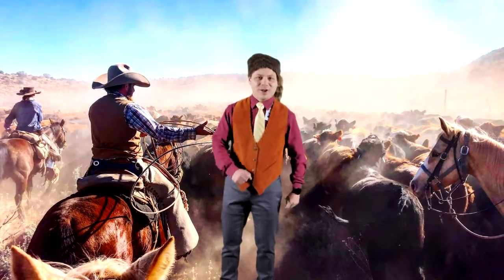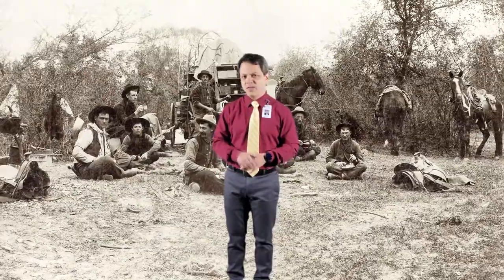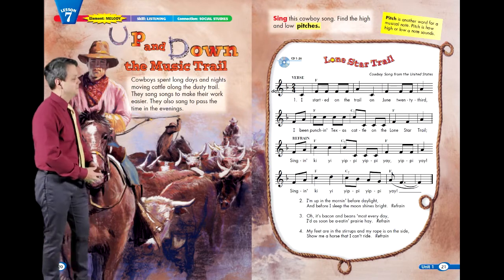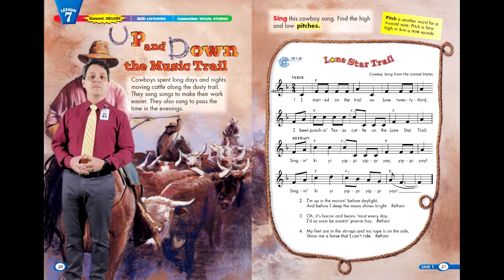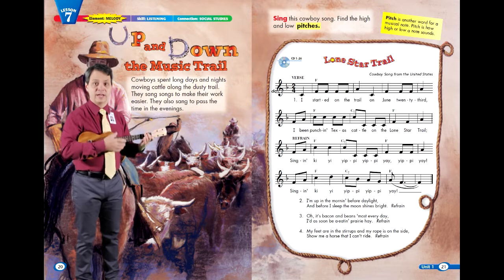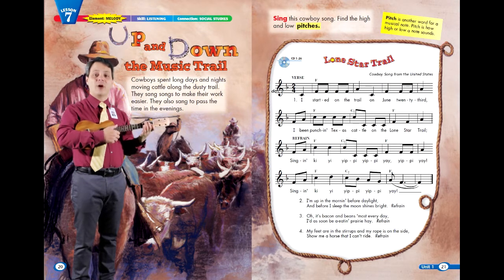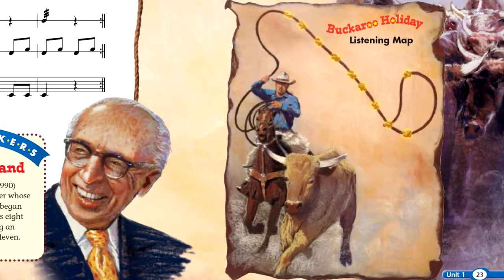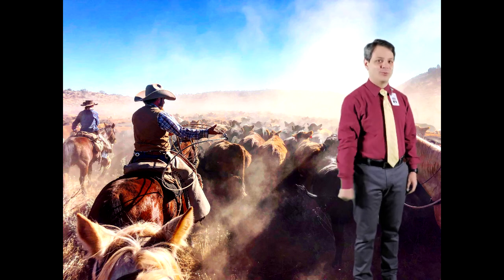Lone Star Trail (2-3)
Today we will be using a cowboy song from the United States to learn about pitch. Pitch describes how high or how low something sounds. We will be using the song Lone Star Trail and Buckaroo Holiday to listen to and sing pitch.